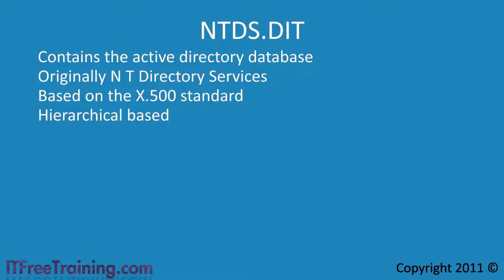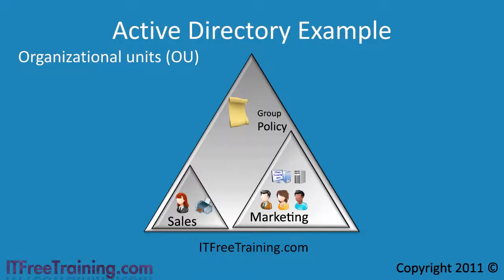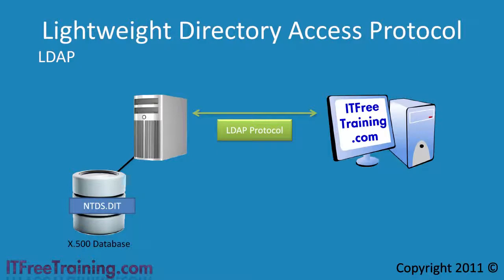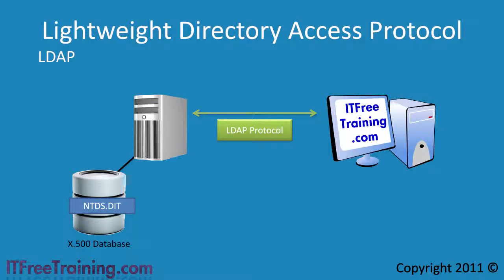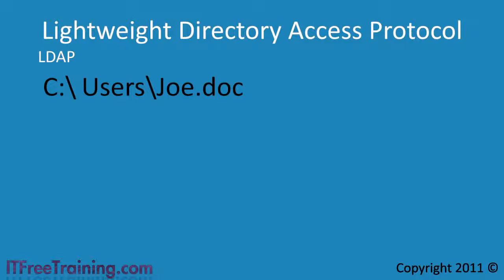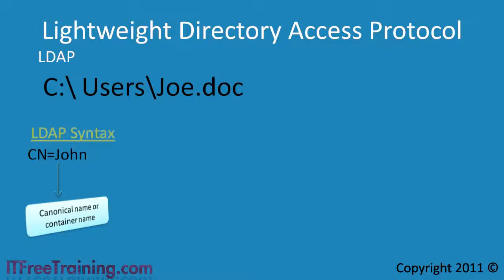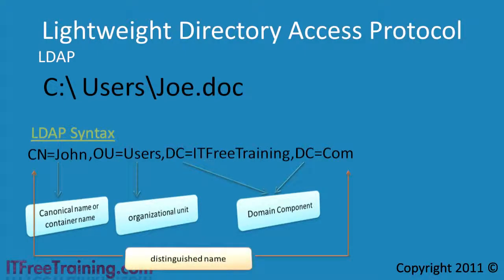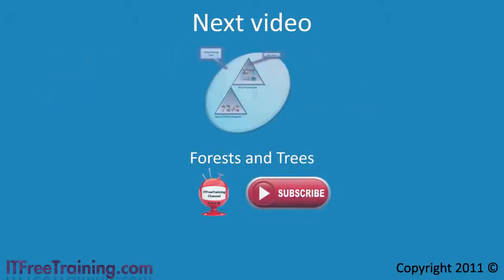Active Directory Under The Hood on Window Server 2008